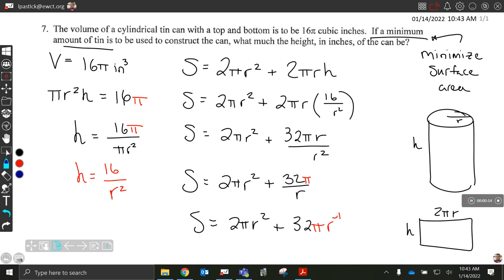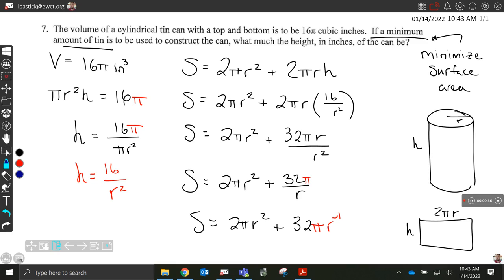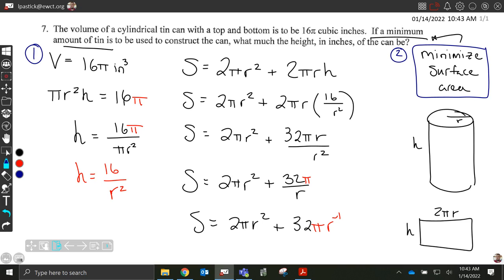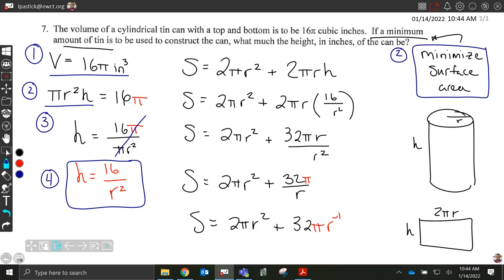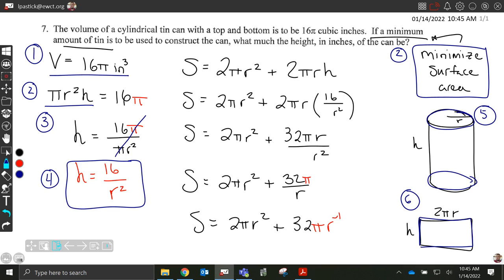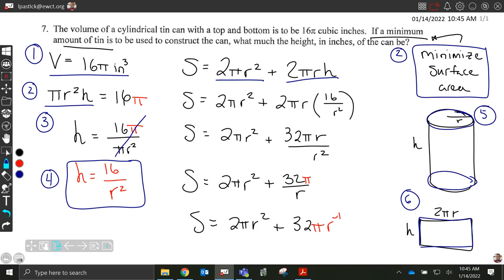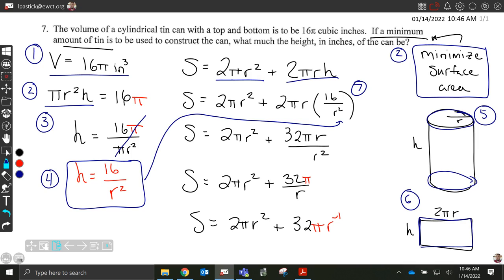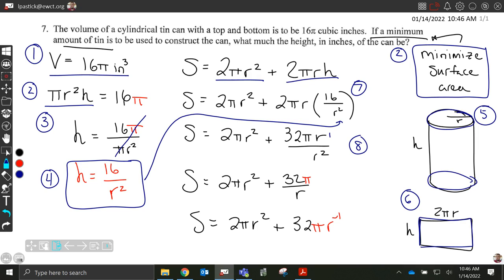TIn Can Optimization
Minimize the surface area of a cylinder when provided with the volume.